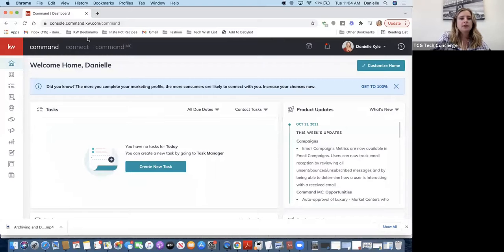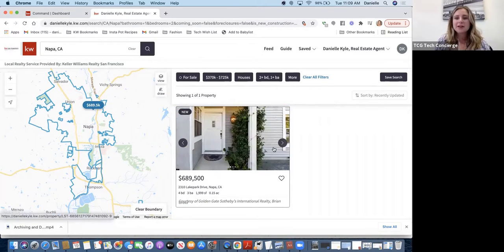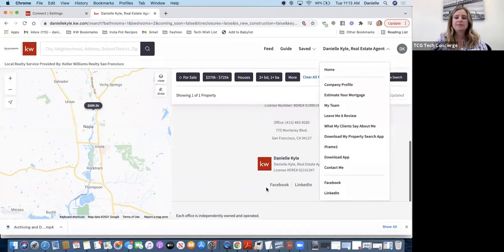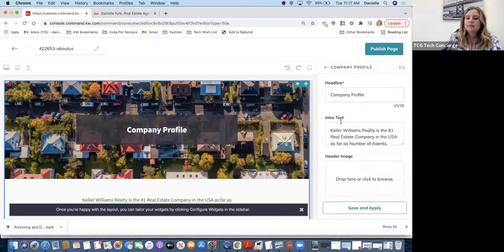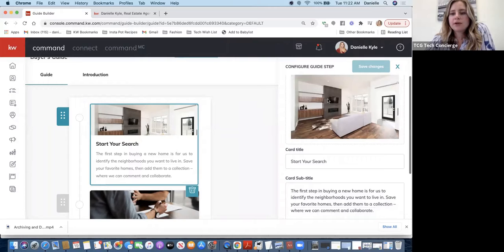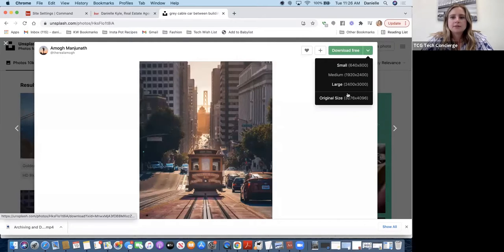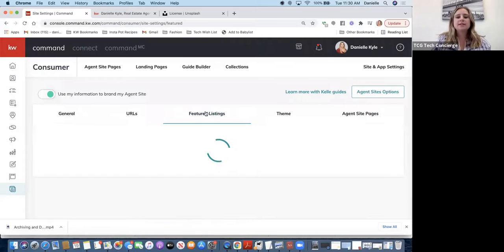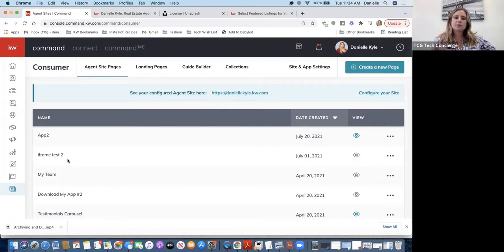10.19.21 Command 101: Agent Websites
Learn the basics of our free KW Command IDX Agent Websites!